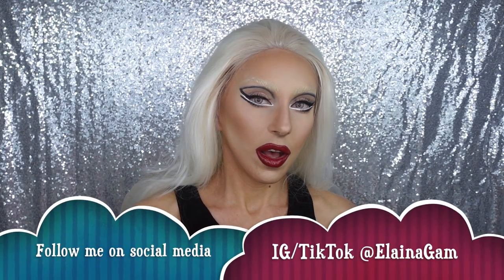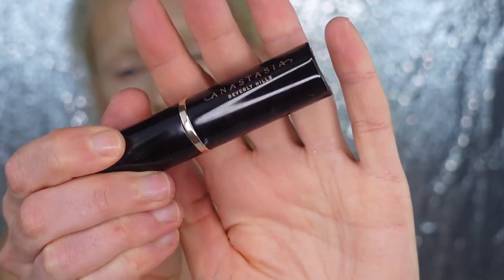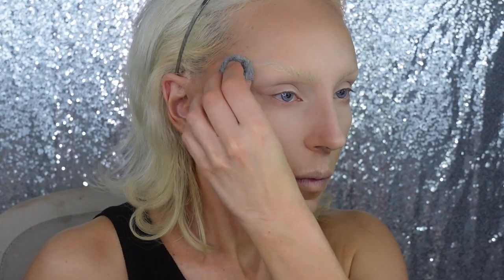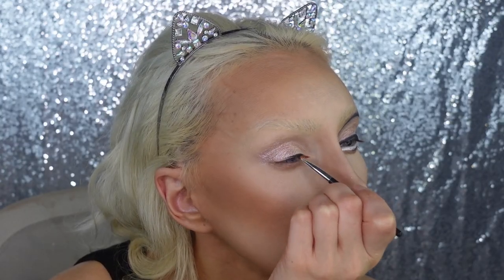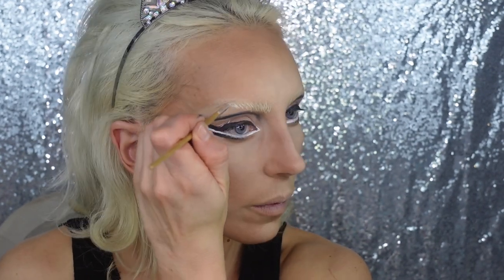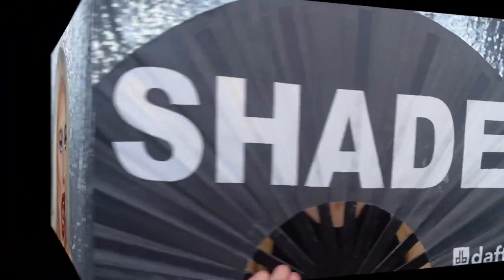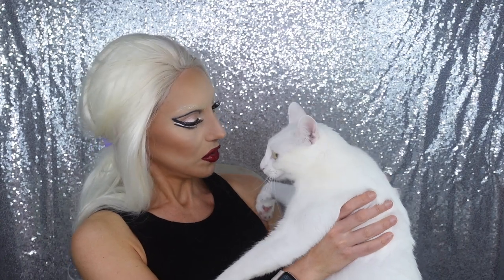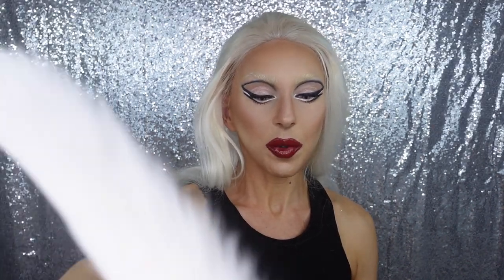LADY GAGA CHROMATICA BALL MAKEUP TUTORIAL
I want to say Happy Birthday to one of my friends Jay.  He's a queen and Gaga impersonator. Happy birthday my friend!  Go check out her Insta here:

My Name is Elaina.  I am a huge makeup fanatic, I love everything beauty, drag, makeup, glam.